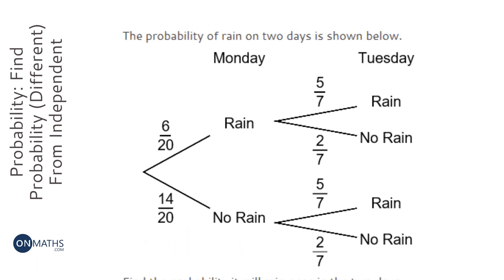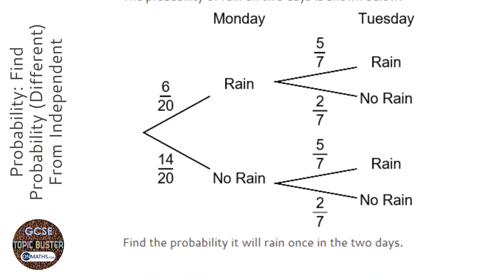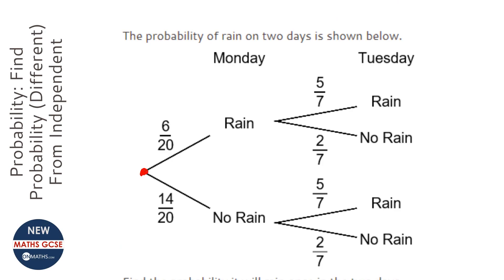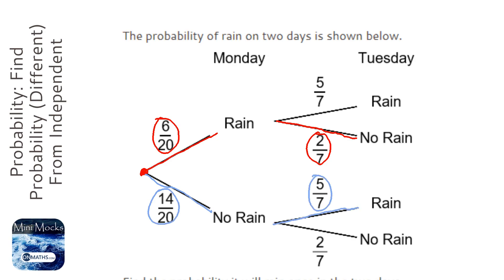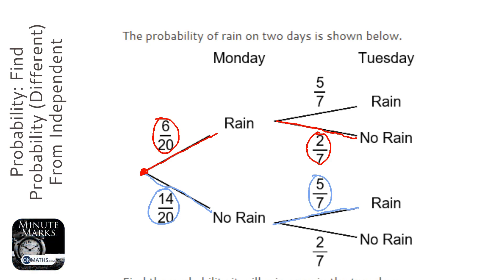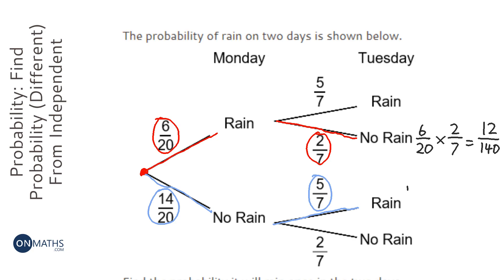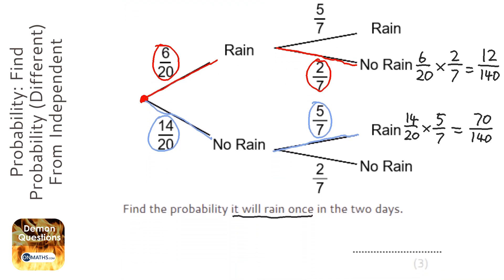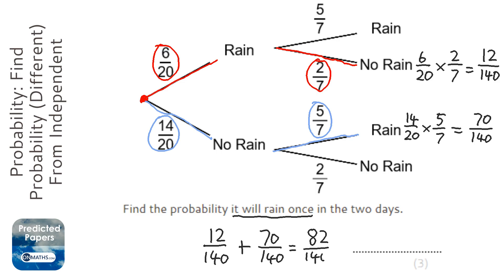Probability: Find Probability (Different) From Independent Tree Diagram (Grade 5) - GCSE Revision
Topic: Probability: Find Probability (Different) From Independent Tree Diagram